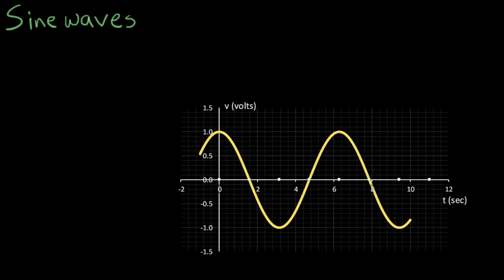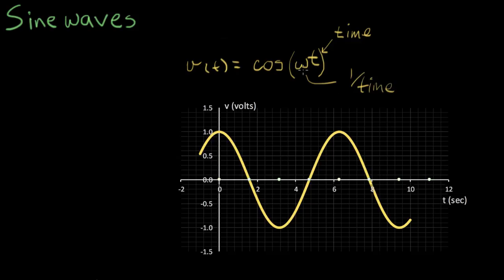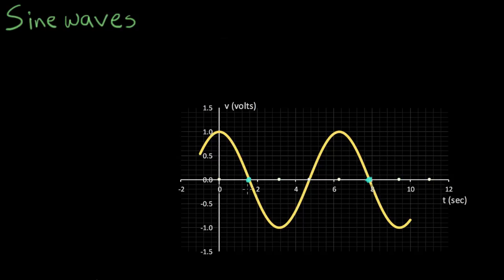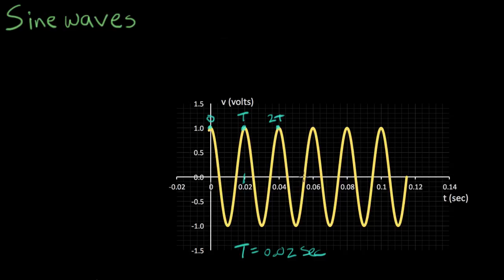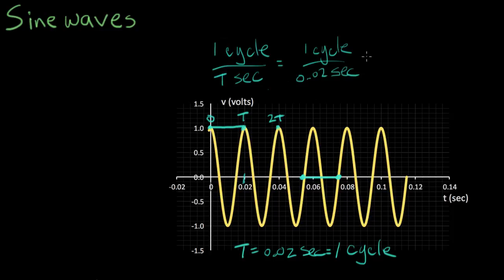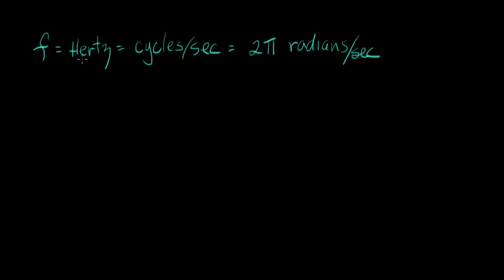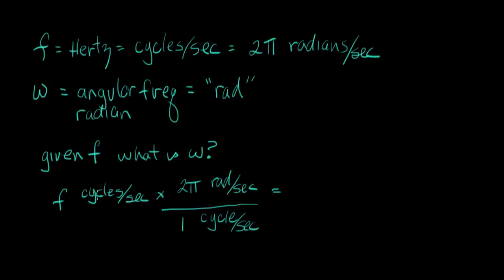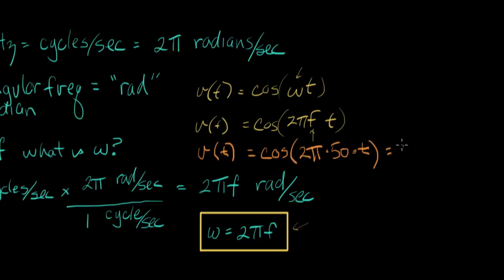Sine of time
If we introduce time as the argument to the sine function, we get a sine wave.